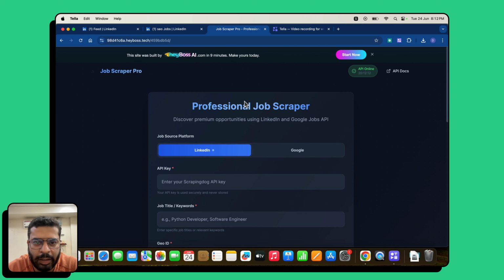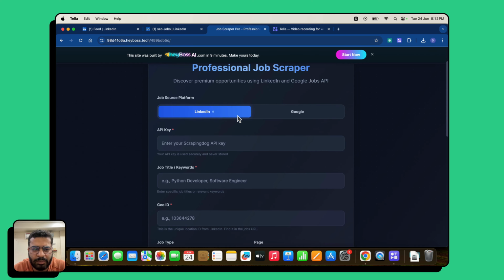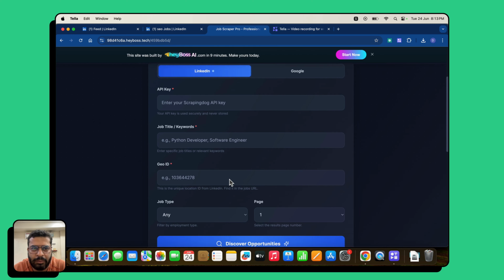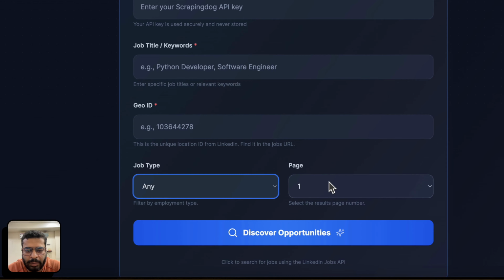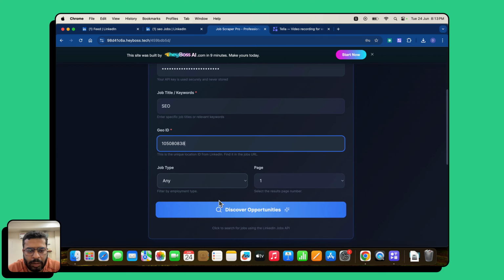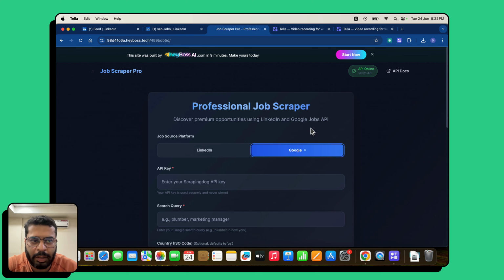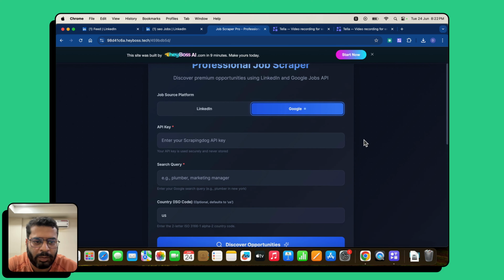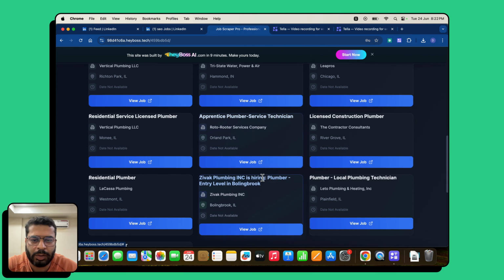How to Scrape Google & LinkedIn Jobs Using Heyboss + Scrapingdog API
Hi There👋,

I am Divanshu, and I Manage Marketing at Scrapingdog. 🌐

In this video tutorial, I have shown you a tool I built using Heyboss.AI & integrated the Scrapingdog's API.

Similar to Heyboss, you can integrate Scrapingdog with any other tool using the endpoints mentioned in the documentation.

At Scrapingdog, we offer a variety of APIs tailored to meet your business needs.